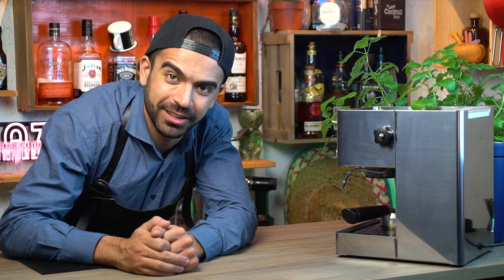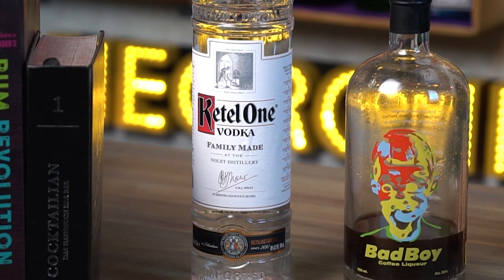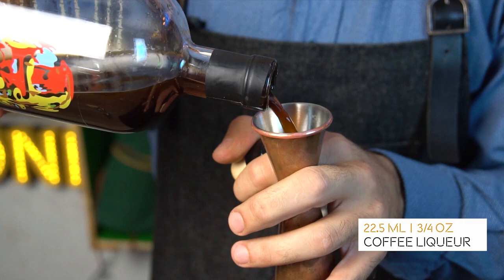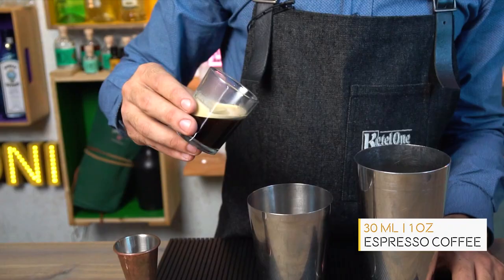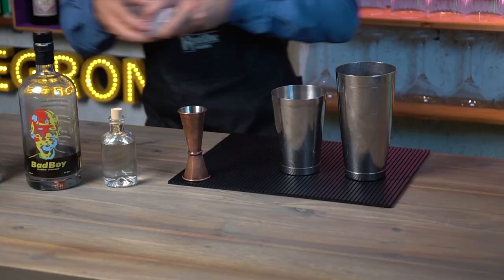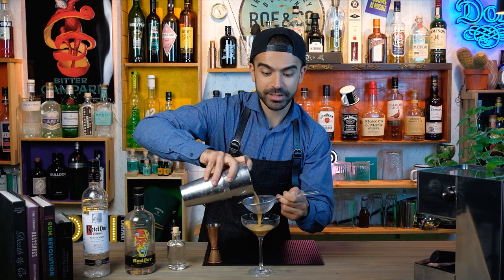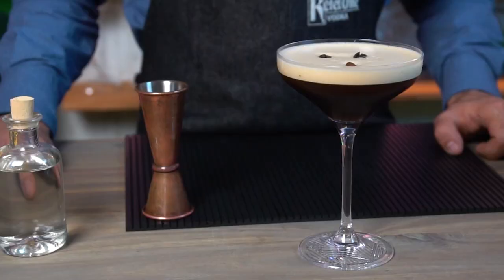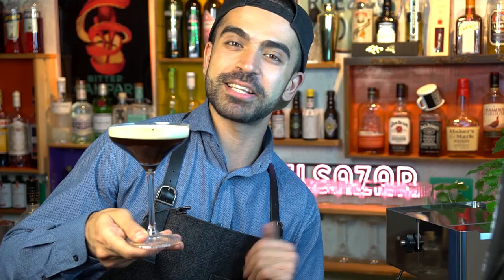Espresso Martini | Classic Cocktail Recipe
Is the Espresso Martini a dessert cocktail or a club drink? You can decide that for yourself but what is more important is to make it properly. In this video I'm showing you how to make it the original way by using fresh espresso.
There are some bartenders that tend to use cold brew coffee which results in a delicious cocktail as well but it lacks the silky texture of the original recipe.
The cocktail itself was created by the legendary Dick Bradsell in London. One night he was approached by a famous model/actress and got a request for a drink that would first wake her up and then *** her up. With this description Bradsell created one of the most iconic modern classics. Originally he named the cocktail the Vodka Espresso but then some time later it evolved to the more appealing name of Espresso Martini.

If you want to support our “Dream Project” then here are some of the tools and gear that we could use to improve the quality of our videos:

0:00 | Intro
0:24 | History
1:15 | Mixing
3:26 | Recipe
3:42 | Outro
4:00 | Bloopers